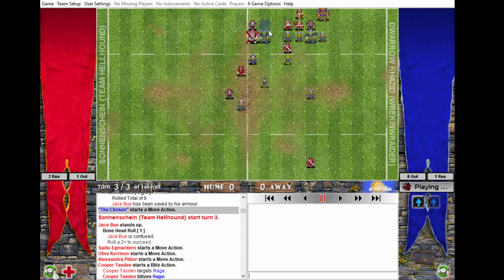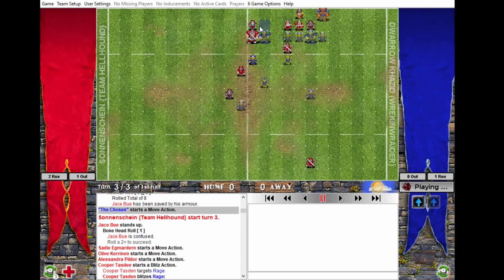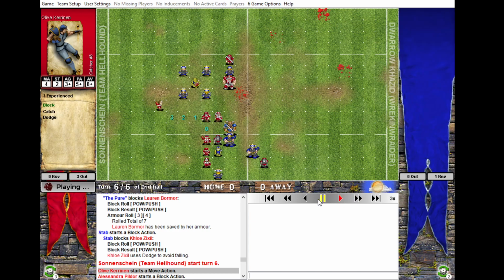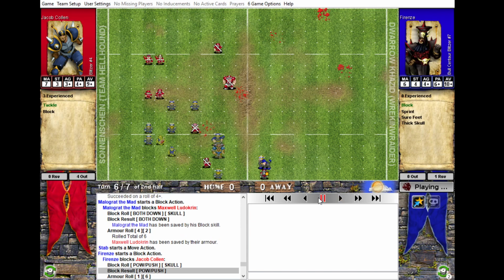BB2020 Analysis - Humans vs Chaos Dwarves - Otis vs TheFear